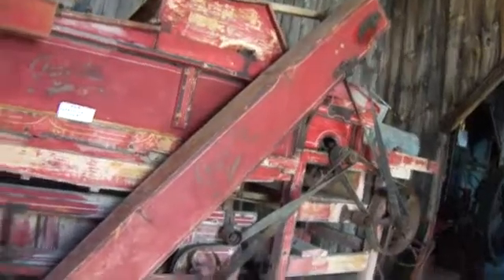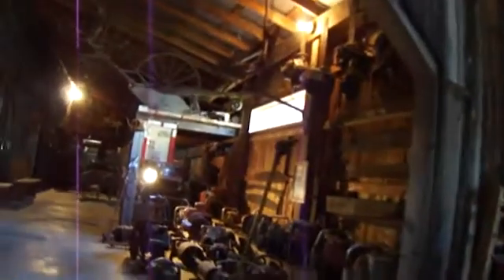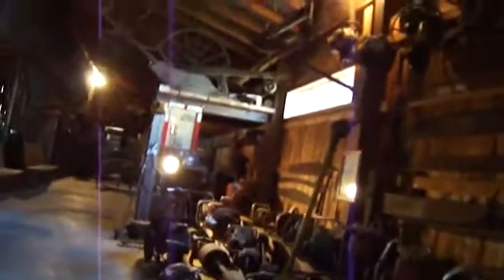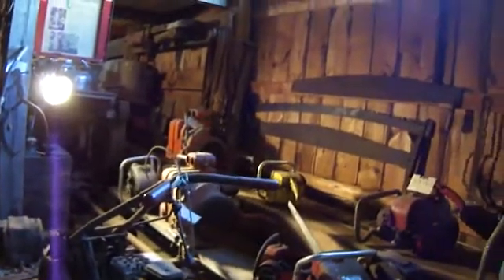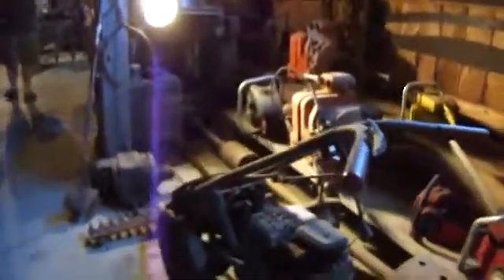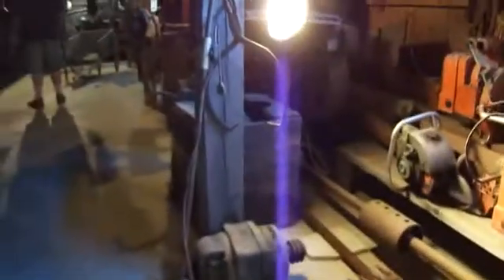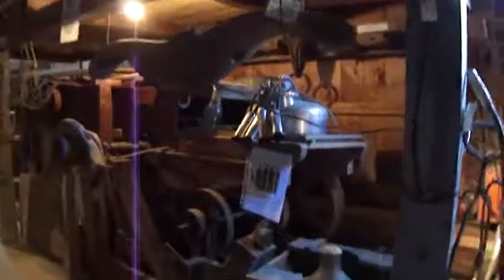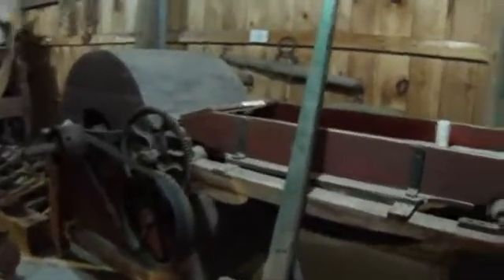Come Visit The Antique Barn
Come on in and view the barn with me.